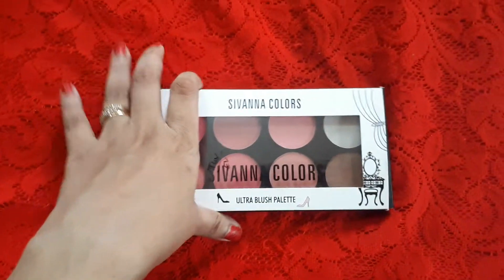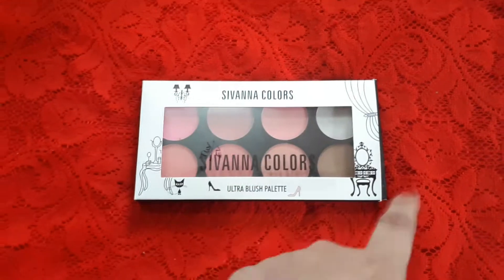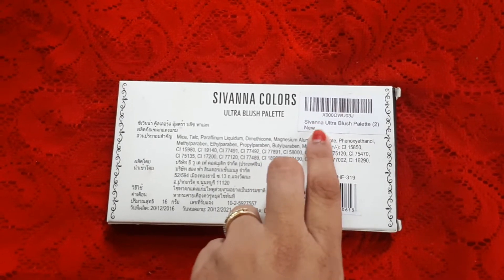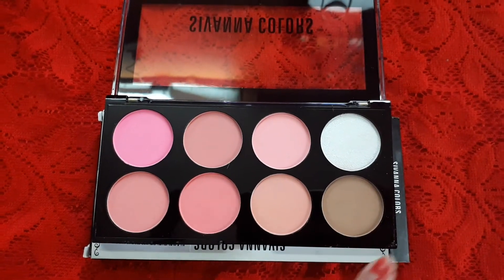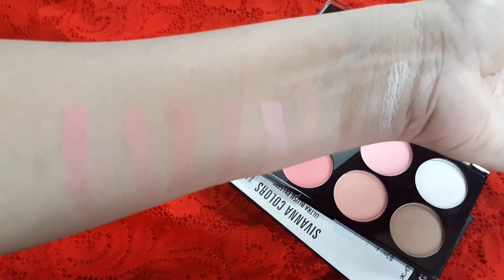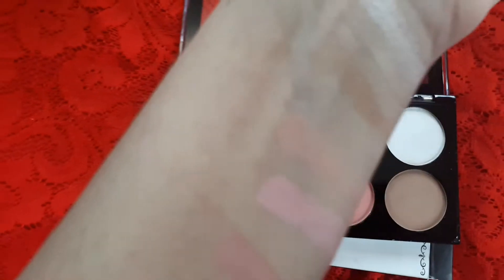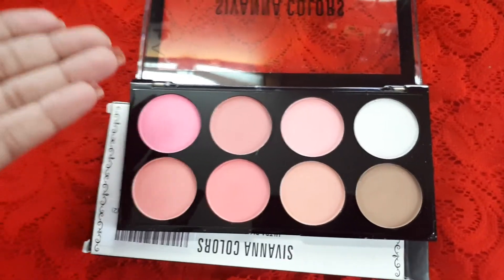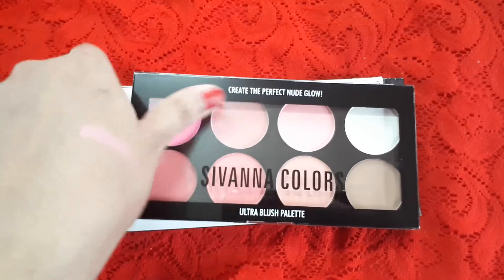Sivanna Colors Ultra Blush Palette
Hi guys

Today we are going to check out the sivanna colours blush pallette no  02

It's an amazing blush pallette